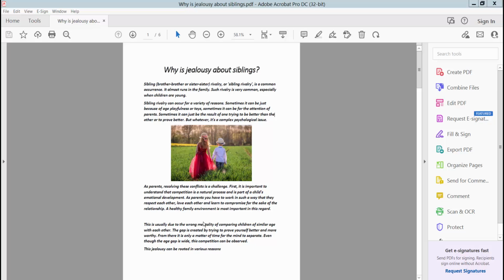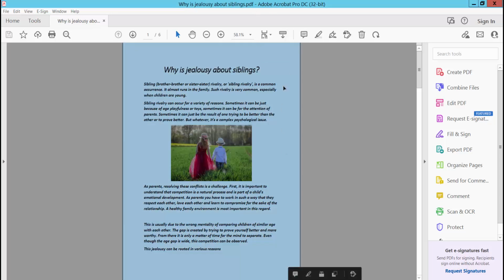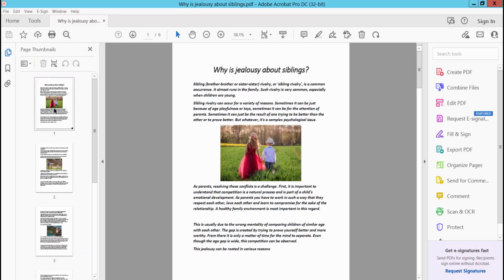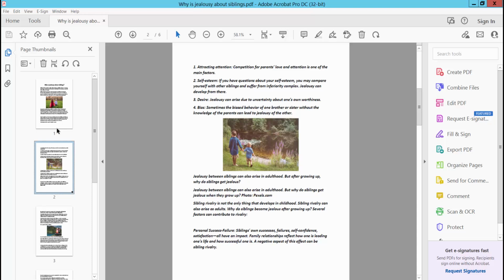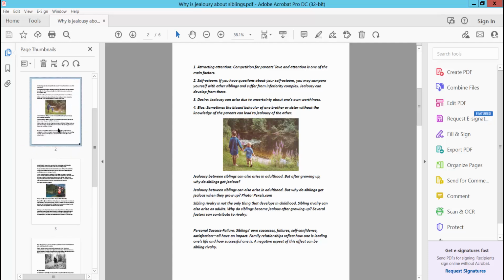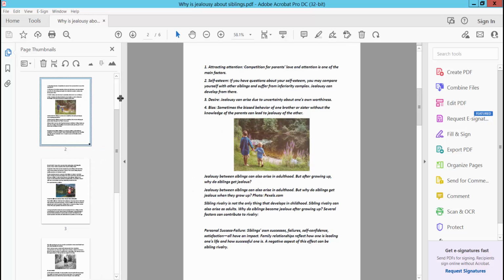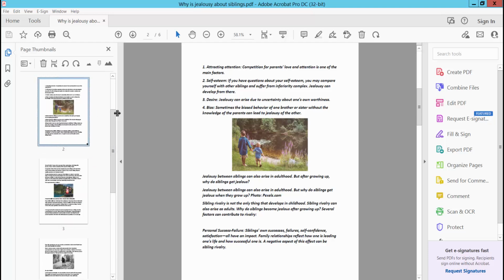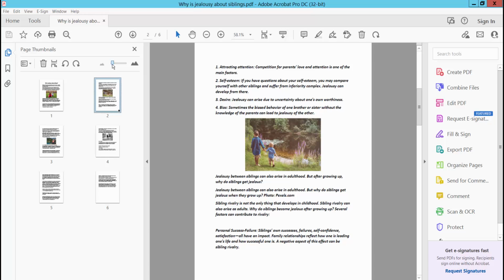How to Increase or Decrease the Size of Page Thumbnails in a PDF Document in Adobe Acrobat Pro DC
Hello everyone, Today I will show you. How to Increase or Decrease the Size of Page Thumbnails in a PDF Document in Adobe Acrobat Pro DC.